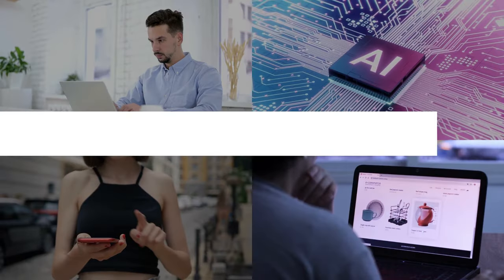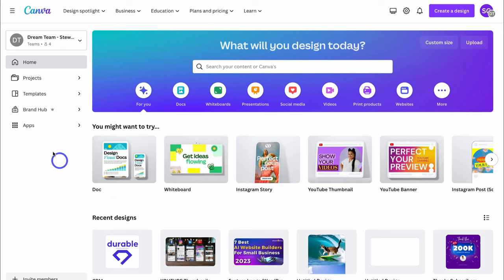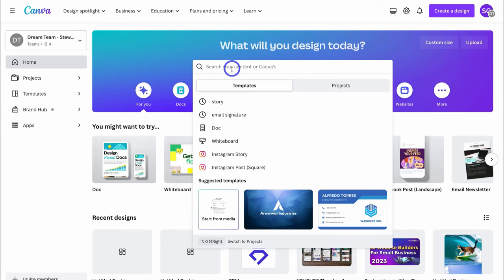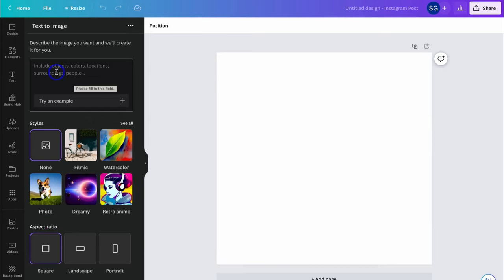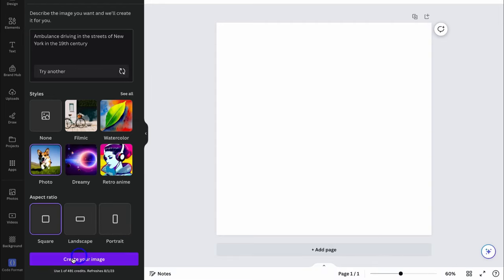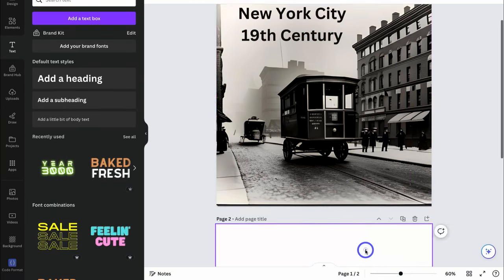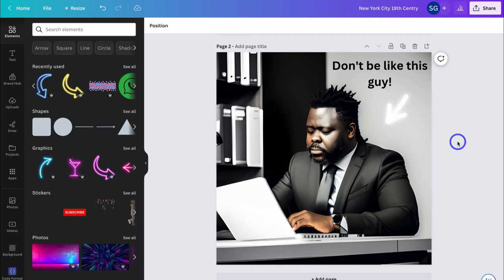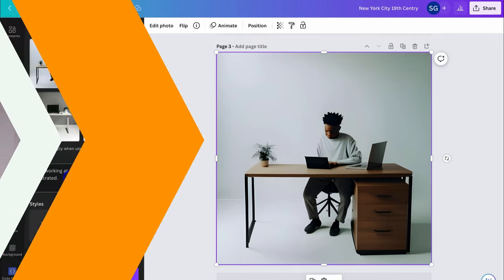How to use Canva Text to Image Tool (Free AI Image Generator)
In this Canva Text to Image tutorial, I share how to simply create engaging AI-generated images for free using Canva.

► Today we navigate through the below chapters for this Canva Text to Image tutorial:

0:00 Intro
00:57 Getting started - Canva
01:30 Locate apps
02:39 Locate app in design
04:11 Text to image app
05:20 Limitations
06:22 Edit AI image
08:57 Why AI images
09:57 Outro

Let me know if you found this Text to Image tutorial helpful. Also, if you require any help or support, make sure to get in touch with us today.